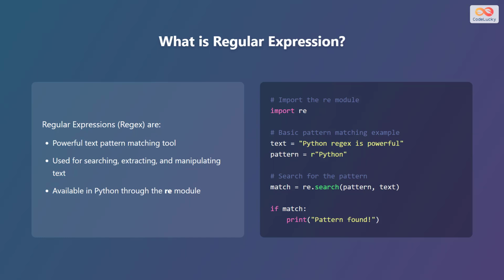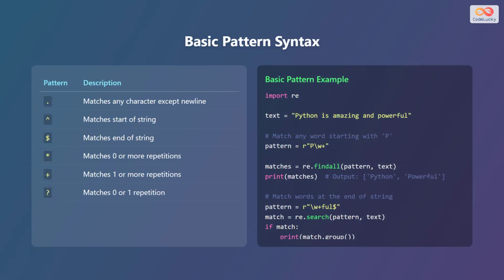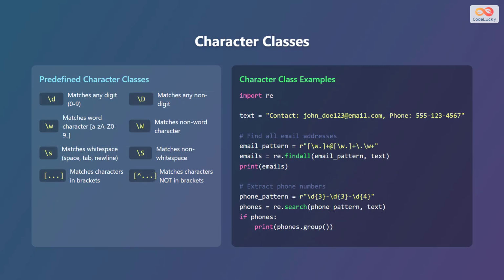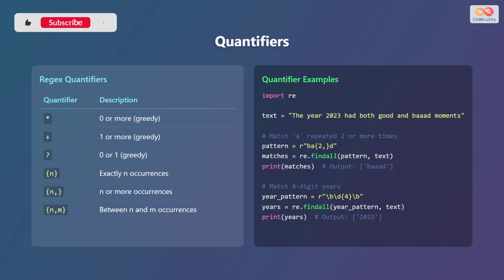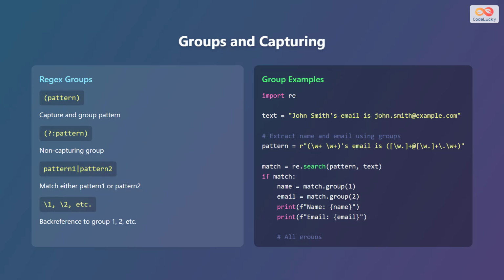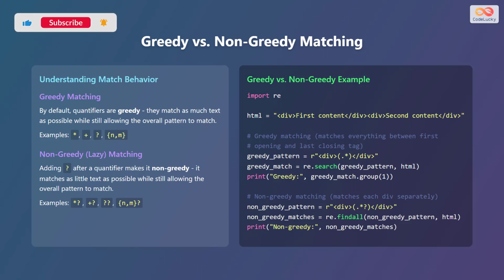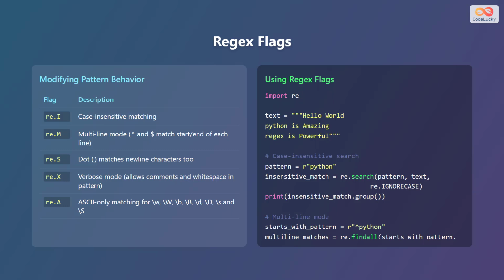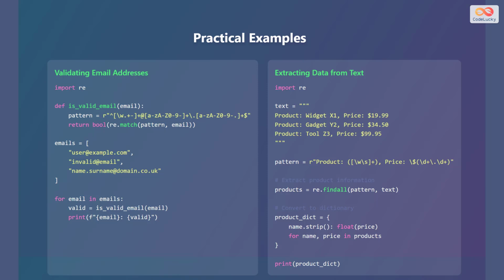Python Regex Tutorial for Beginners: Master Pattern Matching with re Module 🐍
🔥 Unlock the power of text manipulation with Python Regular Expressions (Regex)! This beginner-friendly tutorial breaks down the fundamentals of the 're' module, guiding you through pattern matching like a pro.

We'll cover everything from basic syntax and character classes to quantifiers, groups, and flags. Learn how to search, extract, and manipulate text with ease. By the end of this video, you'll be equipped with the knowledge to tackle real-world Regex challenges! 🚀

Here's what you'll discover:
- What Regular Expressions are and why they are important
- Common functions in Python's `re` module
- Basic pattern syntax, character classes and quantifiers
- Regex groups and how to use them effectively
- Greedy vs non-greedy matching strategies
- Using flags to modify your pattern matching
- Practical examples of email validation and data extraction

Get ready to level up your Python skills and become a Regex master!

Chapters:
00:00 - Python Regex Basics
00:22 - Python Regex Basics - What is Regex?
01:09 - Python Regex Basics - The re Module
02:17 - Python Regex Basics - Basic Patterns
03:26 - Python Regex Basics - Character Classes
05:08 - Python Regex Basics - Quantifiers
06:24 - Python Regex Basics - Groups and Capturing
07:28 - Python Regex Basics - Greedy vs. Non-Greedy
08:59 - Python Regex Basics - Flags
10:11 - Python Regex Basics - Practical Examples
11:09 - Outro